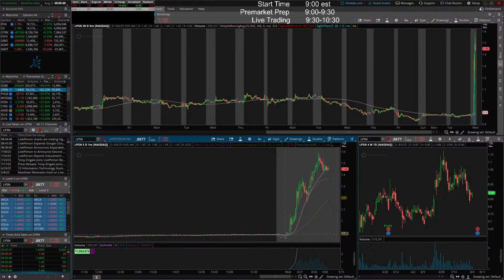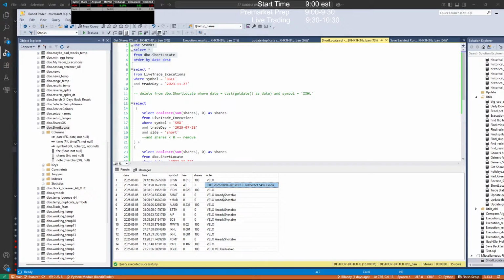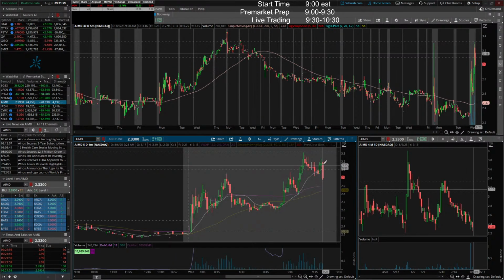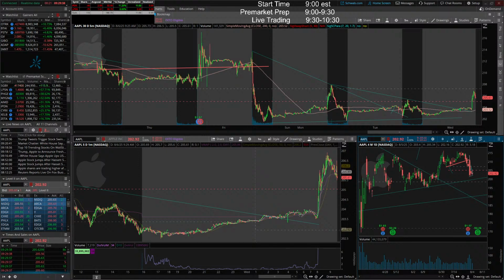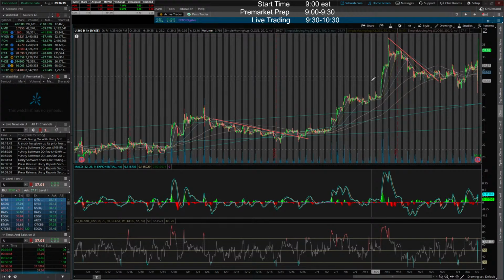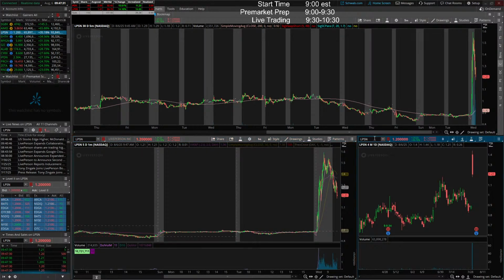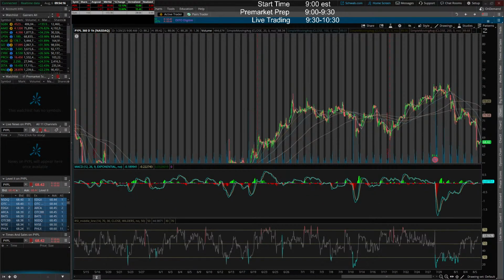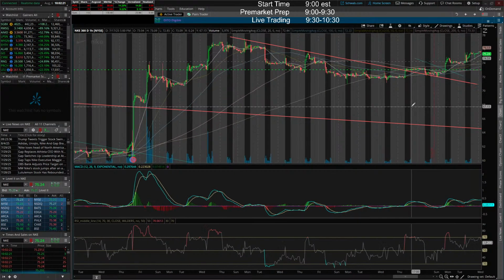Small Cap Trading + Algos + Scaling up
Scaling up.